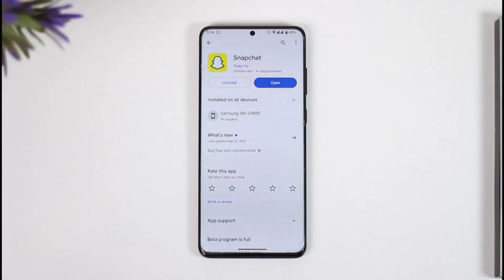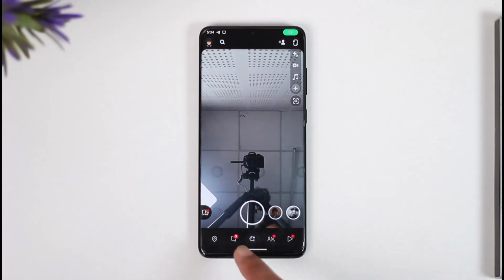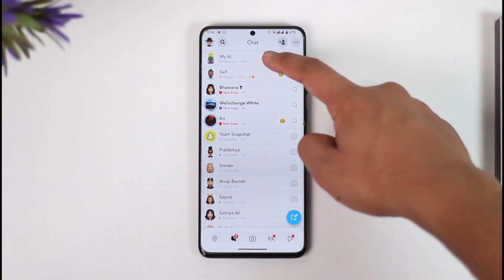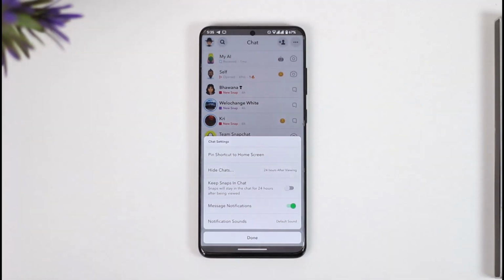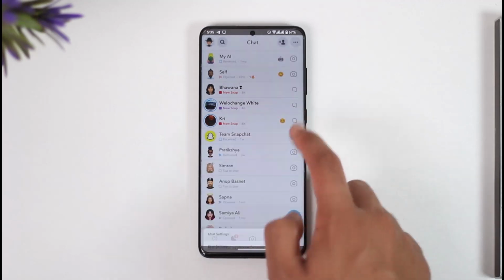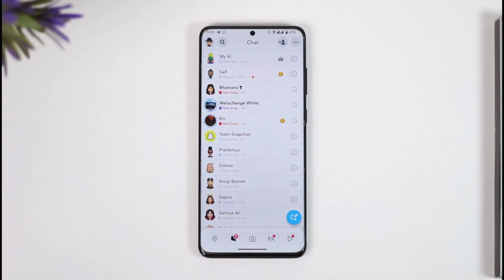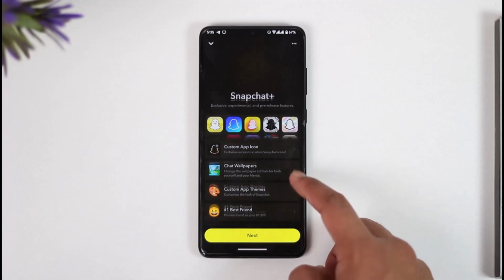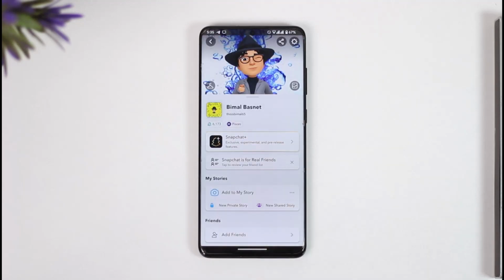How To Unpin My AI On Snapchat !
In this tutorial video, I am simply going to show you how you can unpin My AI on Snapchat.

~Chapters:
0:00 Introduction
0:10 Unpin My AI On Snapchat
1:00 Conclusion